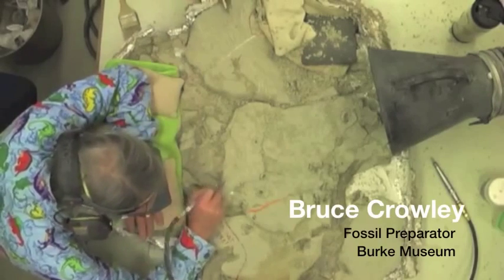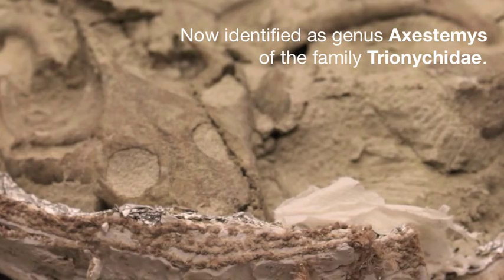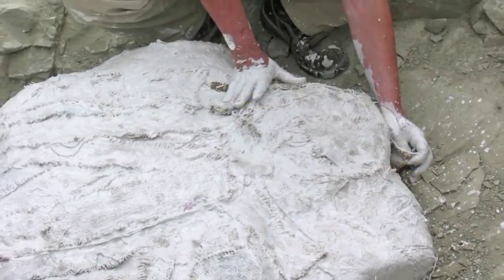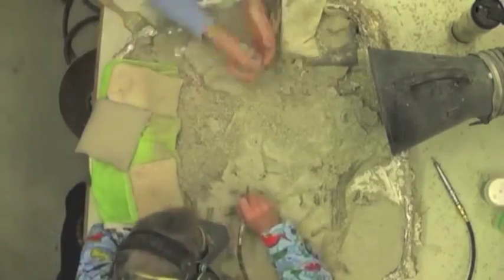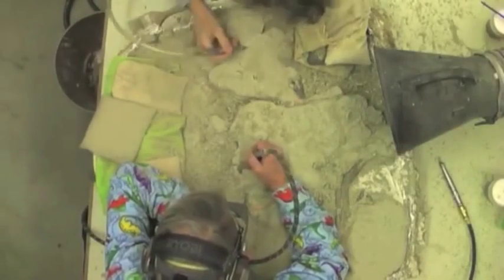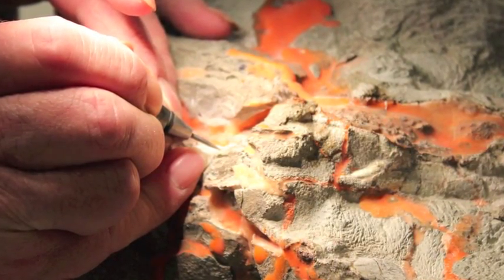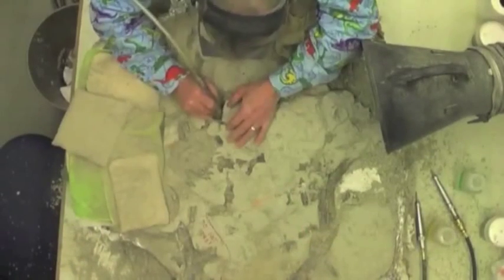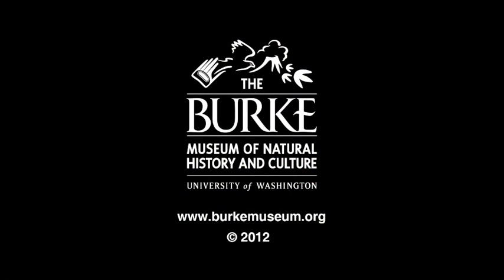Unearthing the Giant Turtle Fossil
Last summer the Burke's fossil preparator, Bruce Crowley and a team of volunteers excavated a giant turtle - but finding it was only the beginning. We set up a camera to capture time-lapse video as our staff and volunteers prep the giant turtle in our fossil lab to show just what it takes to uncover the turtle.